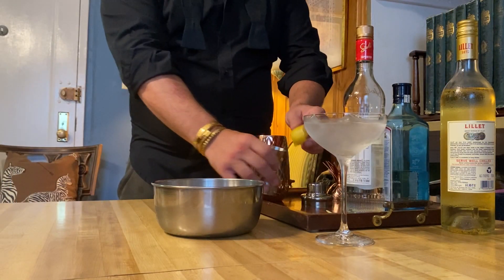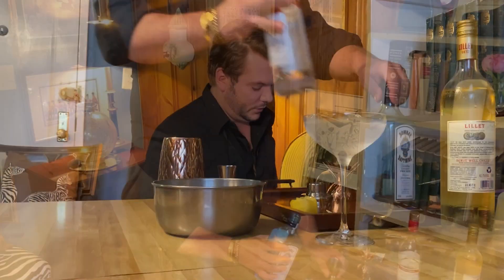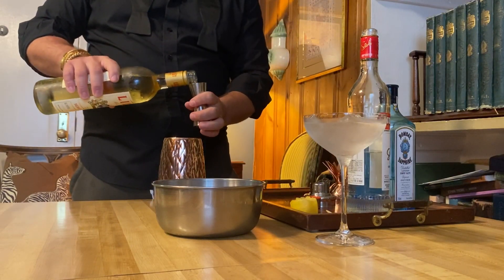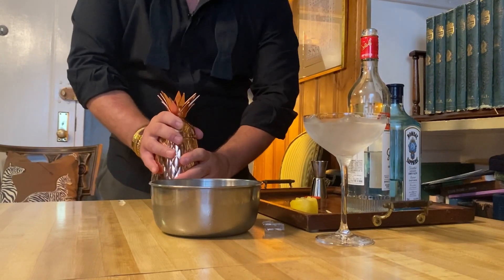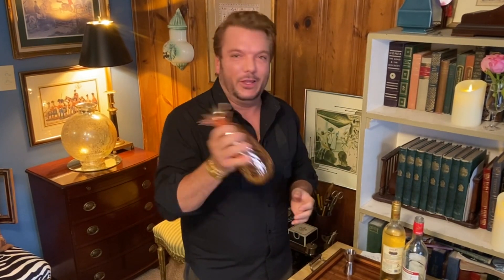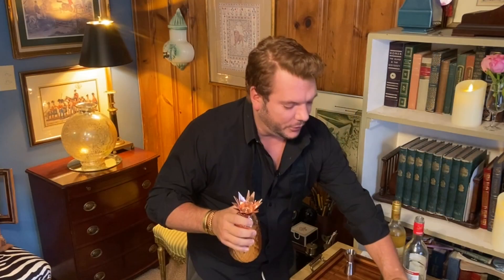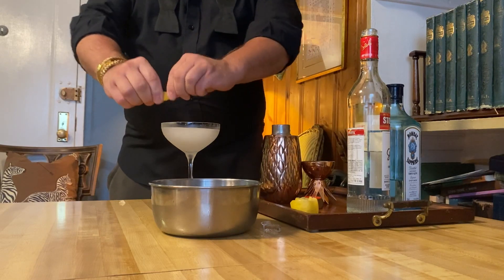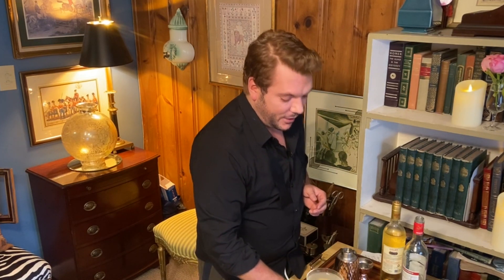Butera's Bar E03 - Vesper's Martini